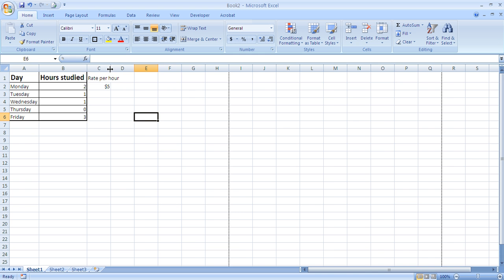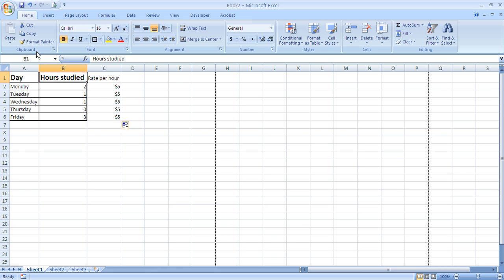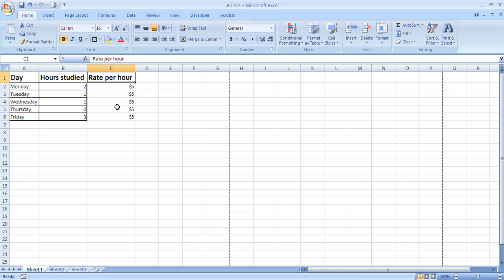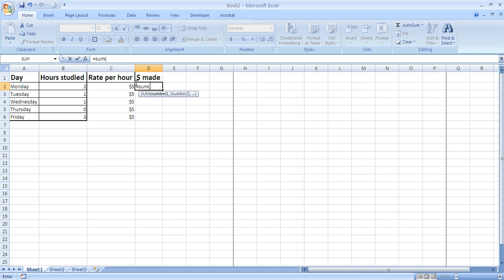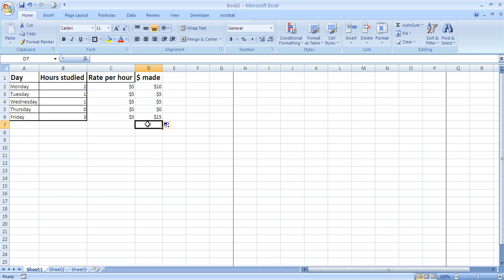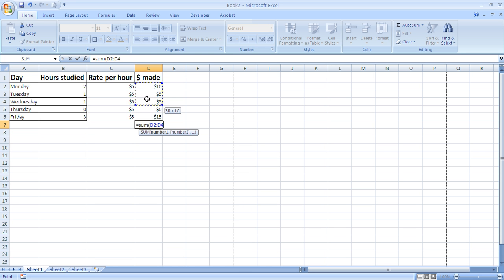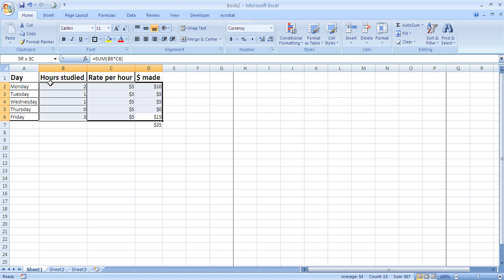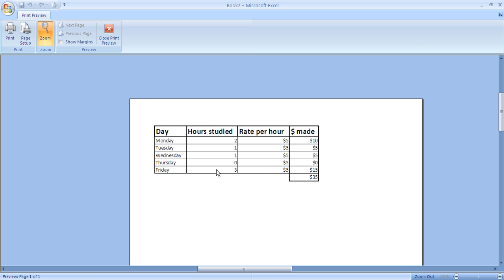creating simple formulas in excel